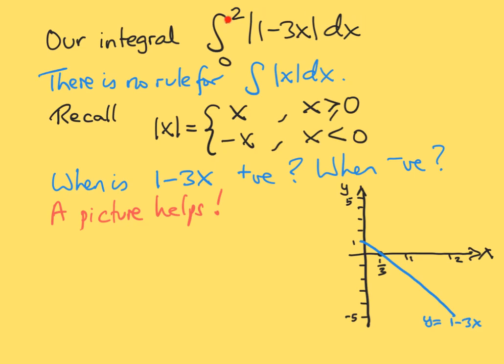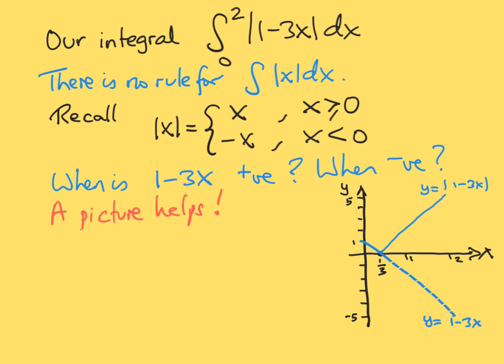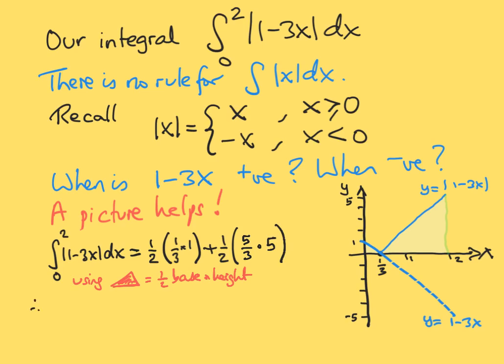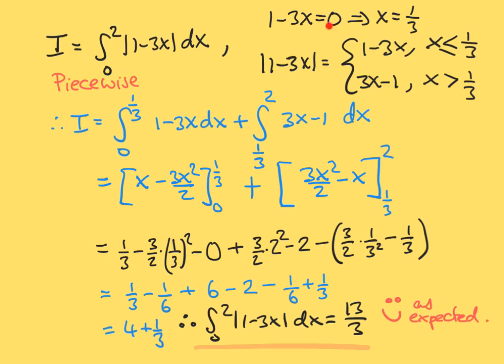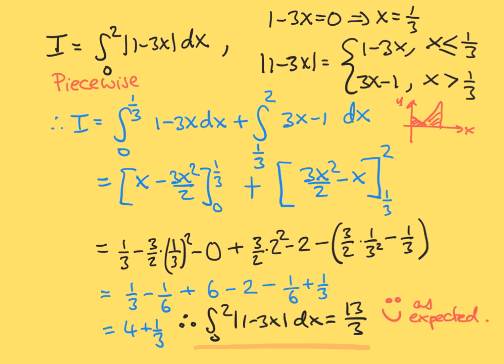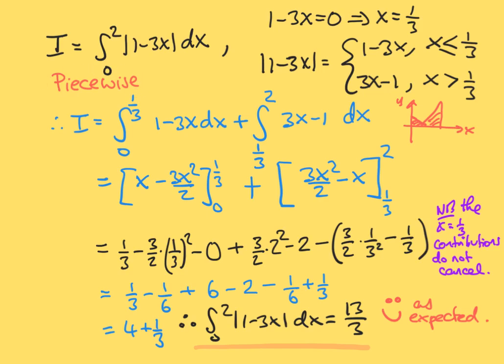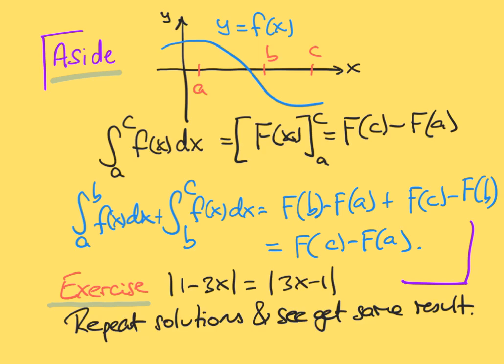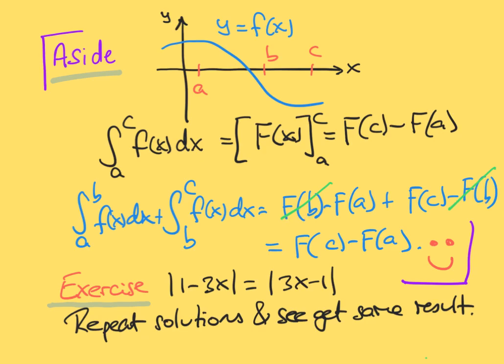Integral Practice 17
This video gives you practice in integrating the modulus of a simple function. Two detailed solutions, one using geometry, are provided and some comments on the solutions are made. A small extension exercise is provided.